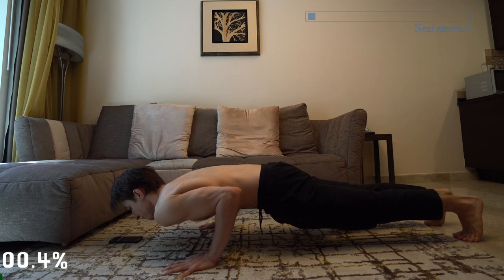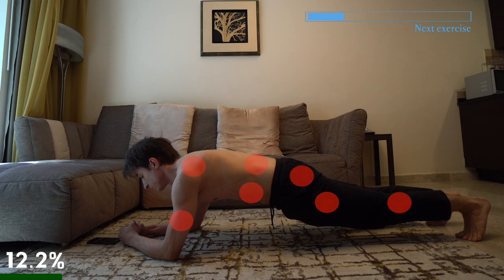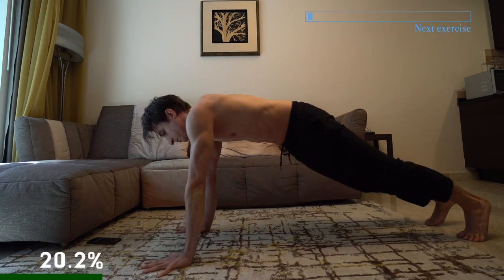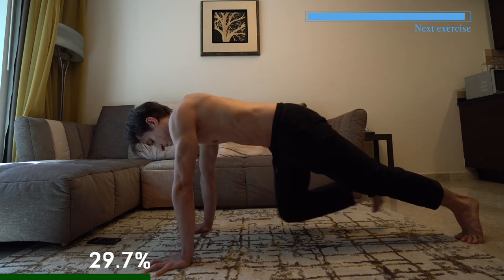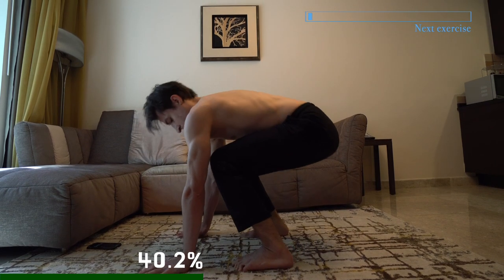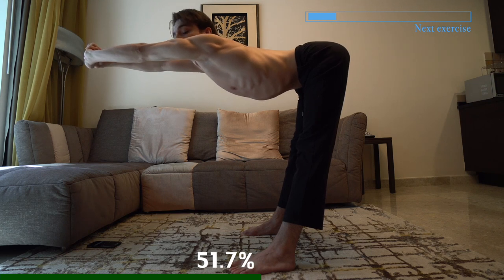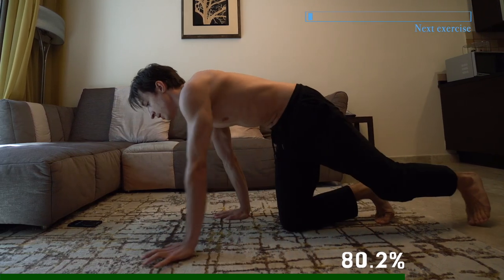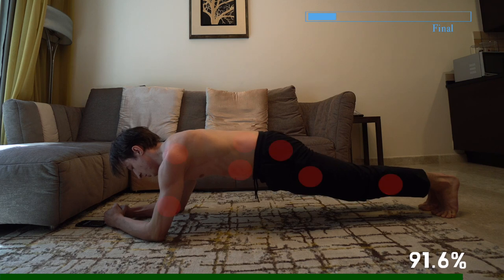10 min burn workout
Here is my method of warm up before stretching. Just follow the video and enjoy.

You can support and motivate me by crypto
BTC :             bc1qxccm3w6s7wtzc4zcdxecxxqqf76apkznncvrsj
DOGE :          DN8DpBBqo9iZBPrhuiU1Ym6ndmHeej1Z1P

Thanks!